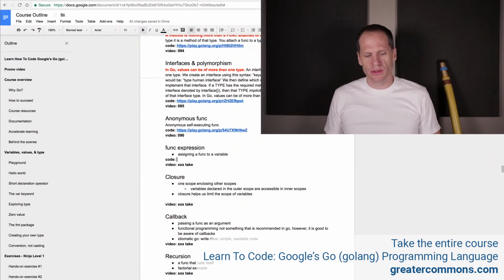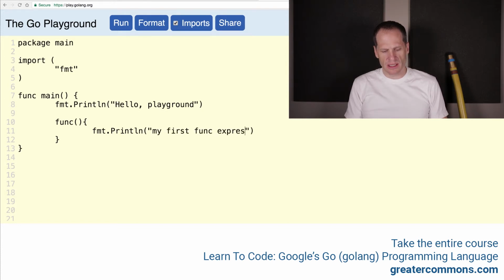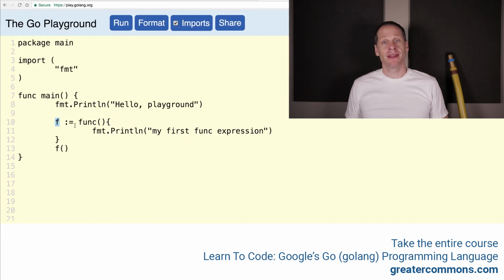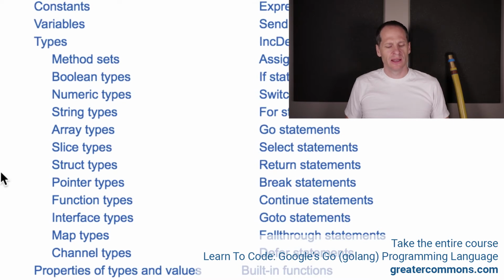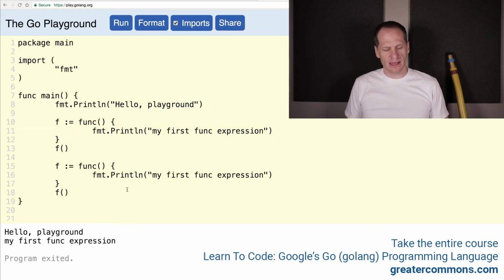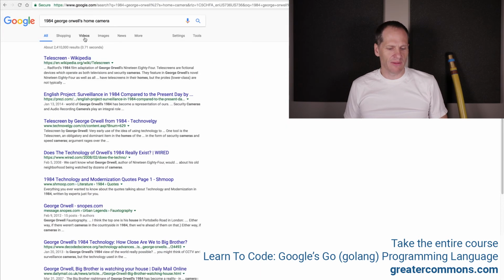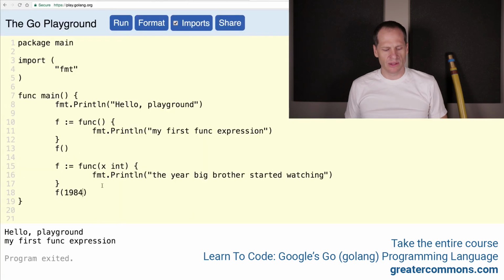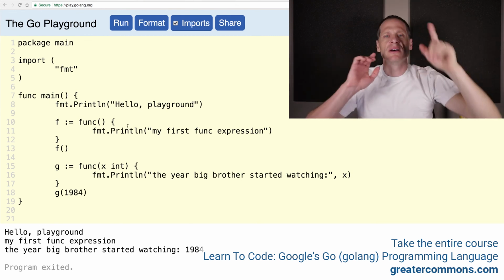Func Expression Golang